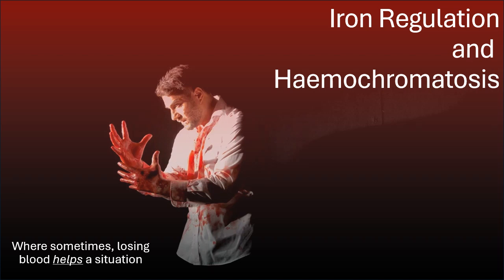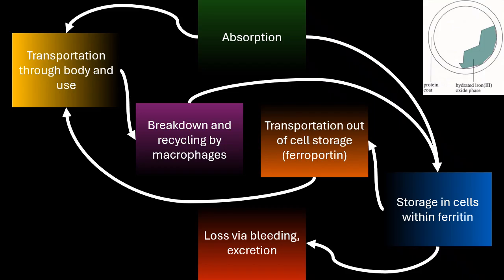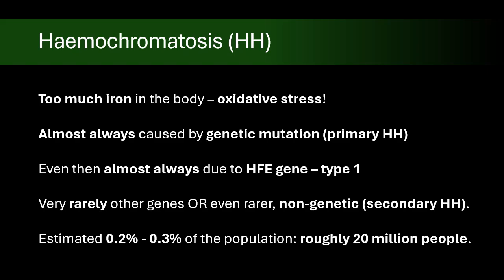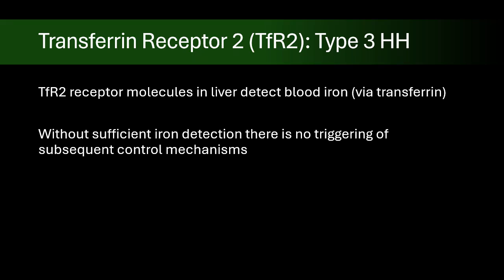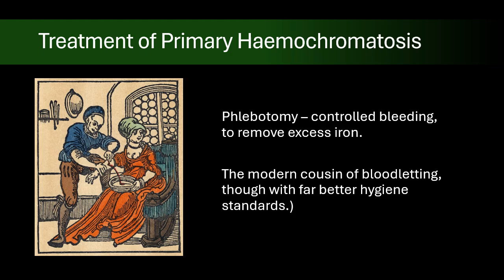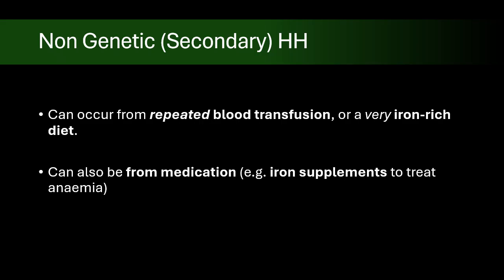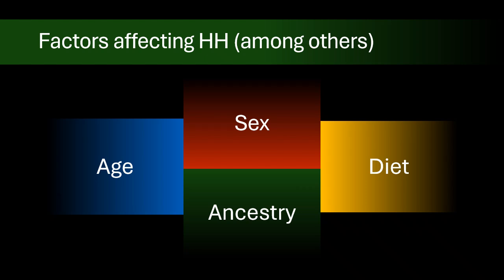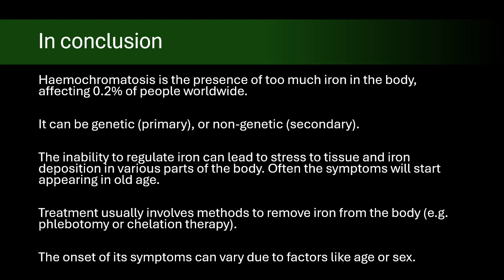Iron Regulation and Haemochromatosis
Order comes from the books we read. Their lines hold ever more than computer base-64 ever could.

iactatus fatis! quae bella exhausta canebat!
debentem vano maesti comitamur honore.
seu versare dolos seu certae occumbere morti.
qui regem Evandrum comites, qui signa secuti,
poscamus ventos, atque haec me sacra quotannis
aggeritur tumulo tellus; stant Manibus arae
ferte citi ferrum, date tela, ascendite muros,
Nunc age, qui reges, Erato, quae tempora, rerum
hinc populum lātē regem bellōque superbum
quae superi manesque dabant, cur nunc tua quisquam
praestiterit, totidem lectas ex more bidentis.'